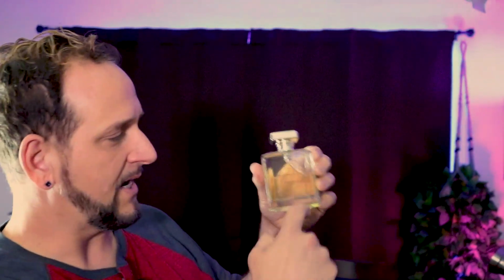MUST HAVE FRESH & CLEAN TOBACCO FRAGRANCE | ORMANDE JAYNE MONTABACO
What's good friends! Today I'm talking about Montabaco from Ormande Jayne. Take a trip with me to Latin America to find a very sexy, masculine, & fresh tobacco fragrance!

To purchase Montabaco and other great niche and indie fragrances,

 Check out my summer sample set & thousands of choices from all your favorite fragrance brands and houses

Be sure to submit a picture of yourself rocking CFR merch on IG to be featured on the channel!!

Check out Precious Liquid HERE!

Get great deals on niche fragrances!
Use code CFR for $5.00 off your order!

FB  Carolina Fragrance Reviews
FB Group "Carolina Fragrance Family"

Filmed at 2-6 Scents Productions Studios
Fayetteville NC

Editor: Cliff Gore

Cameron Byrd
2-6 Scents Productions
c/o CFR
U.S.A.